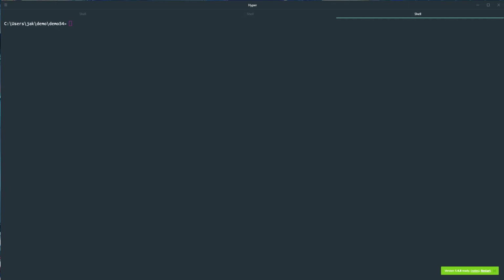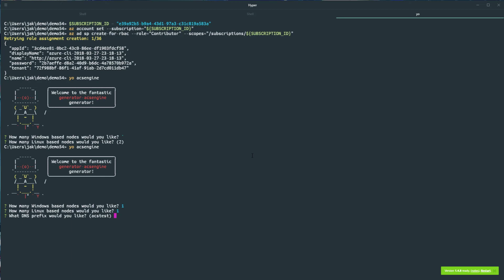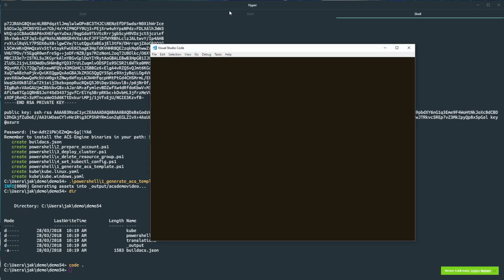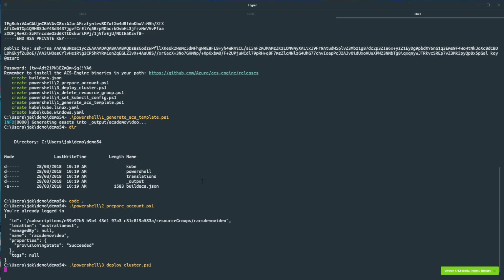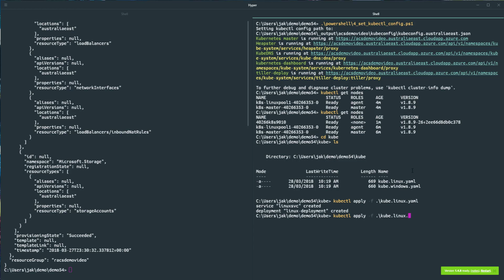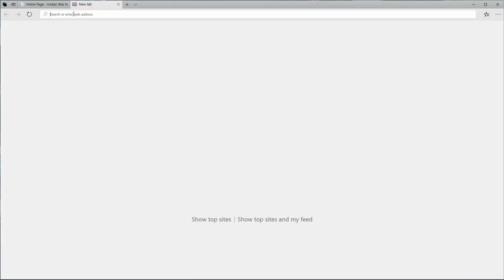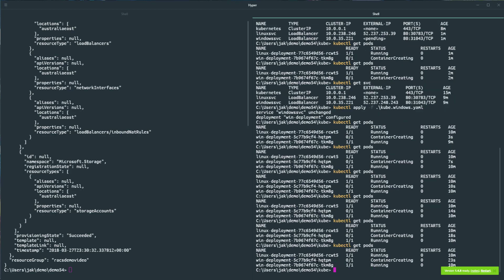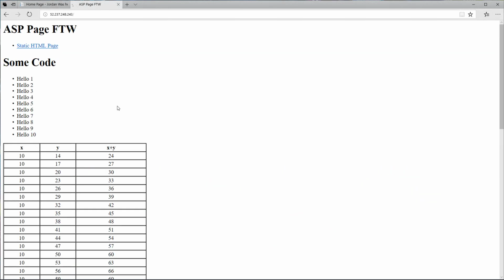Yeoman Generator to help set up Kubernetes clusters in Azure using acs-engine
A simple way to create your first Kubernetes clusters in Azure using acs-engine.
Supports Windows and Linux containers (in the same cluster).